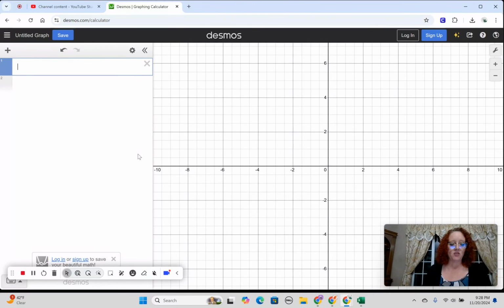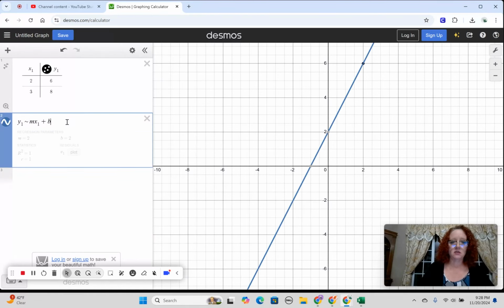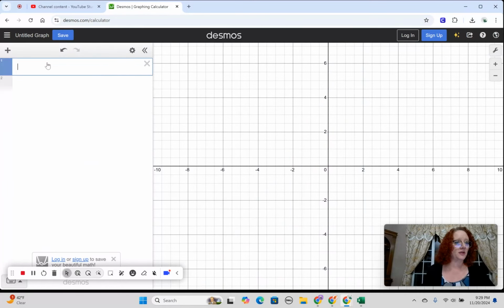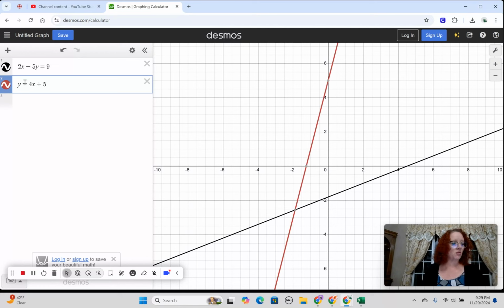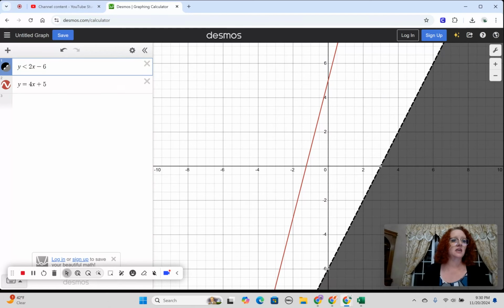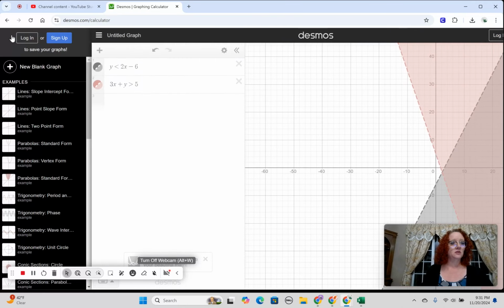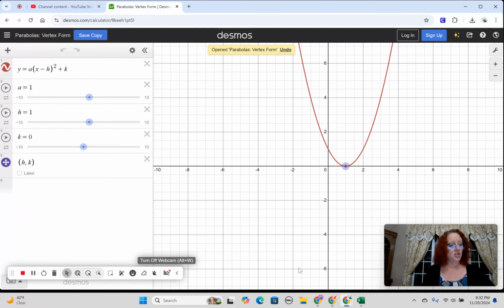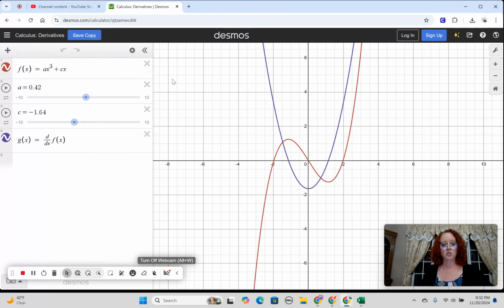Desmos Online Graphing Calculator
A short technology review of Desmos Online Graphing Calculator